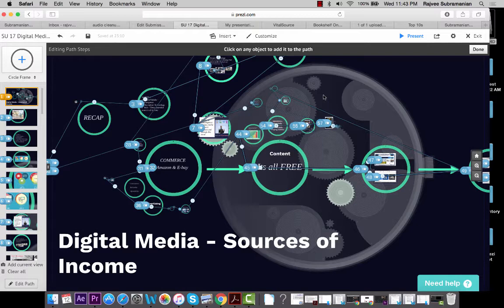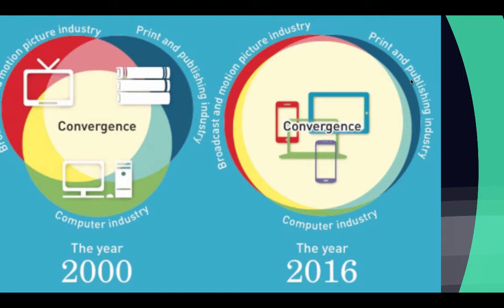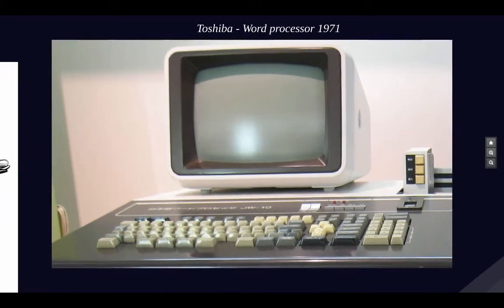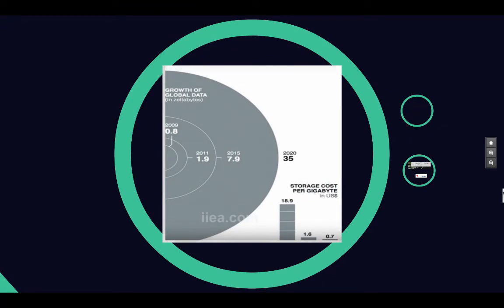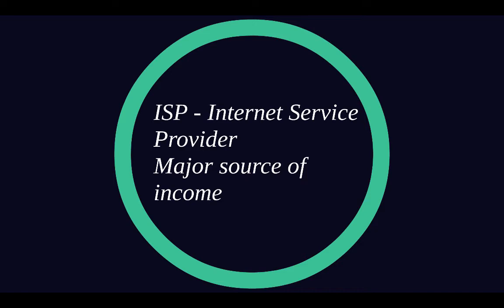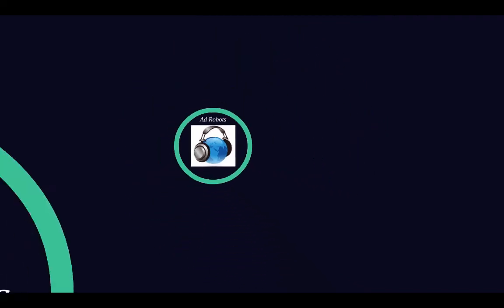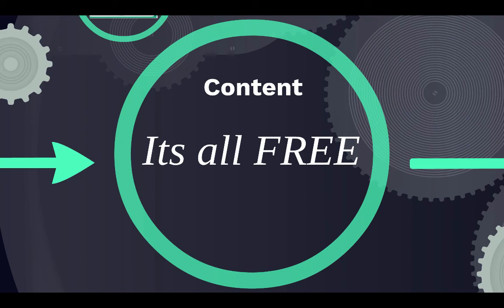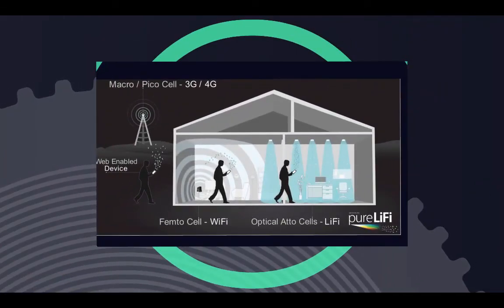Digital Media - Sources of Income